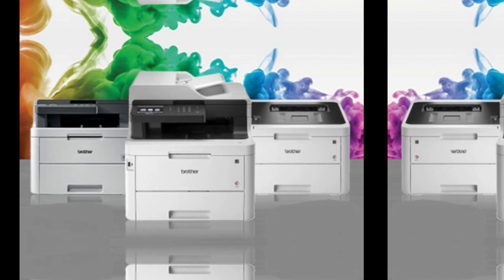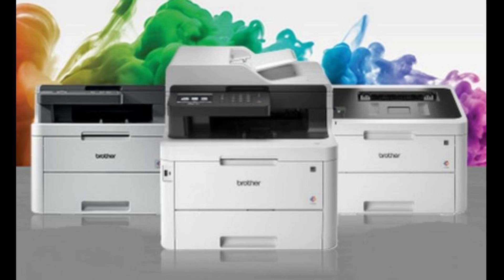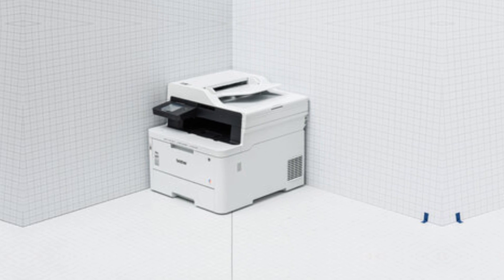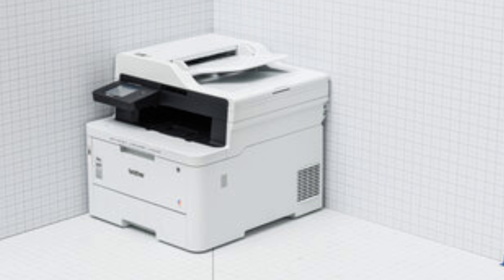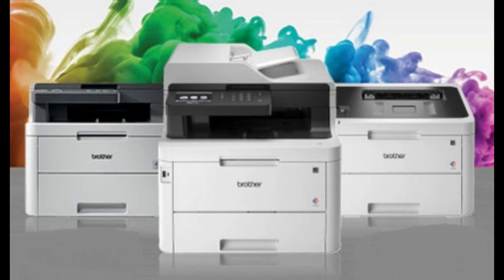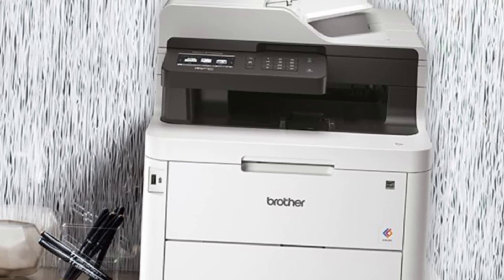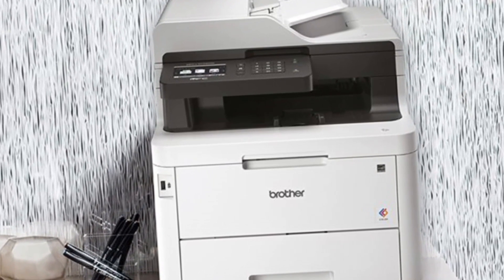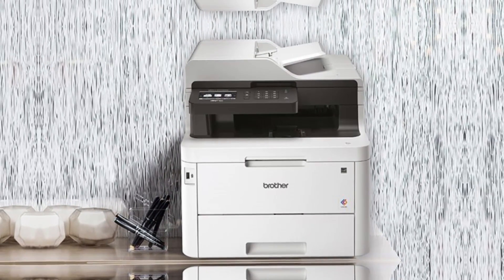Brother MFC L3770CDW A4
The Brother MFC-L3770CDW A4 is a robust, multifunction color laser printer designed for small to medium-sized offices that need efficient, high-volume printing. It combines four key functions—printing, scanning, copying, and faxing—making it a versatile workhorse.